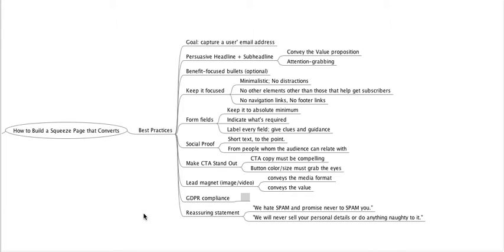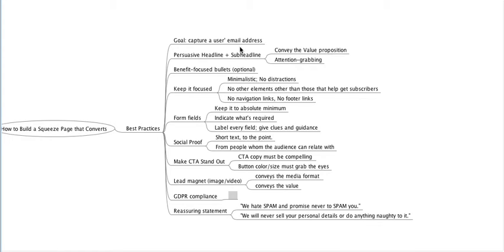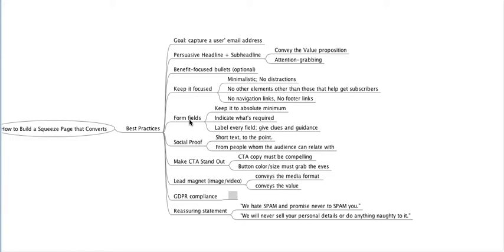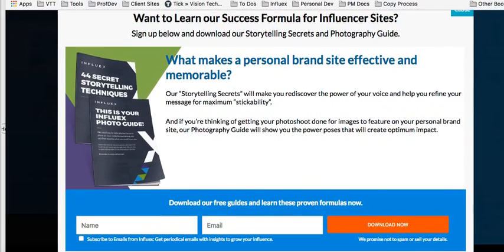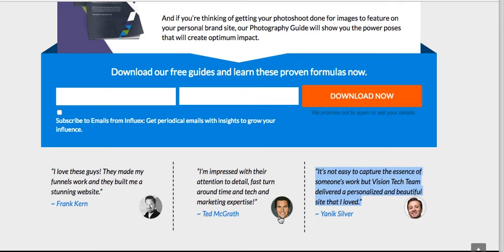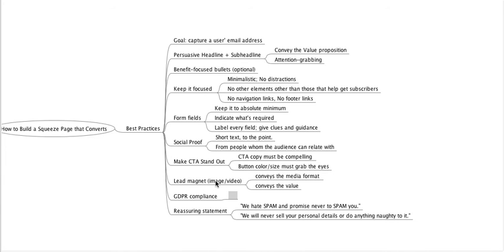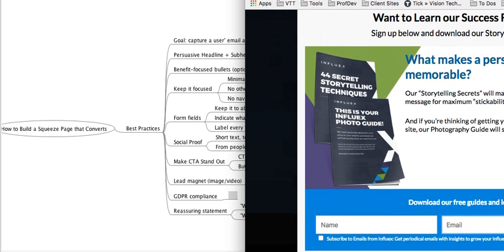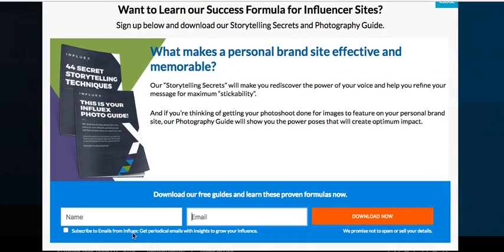How to Create Squeeze Pages that Convert: Best Practices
I made this training video as part of our company's internal Thinkific Tutorials. I was in charge of training our team of Graphic Designers and Project Managers every week about persuasion, usability, design thinking, and conversion optimization.